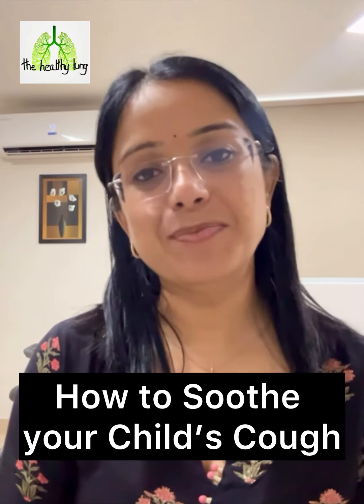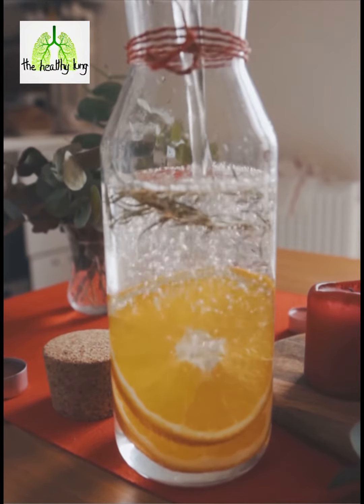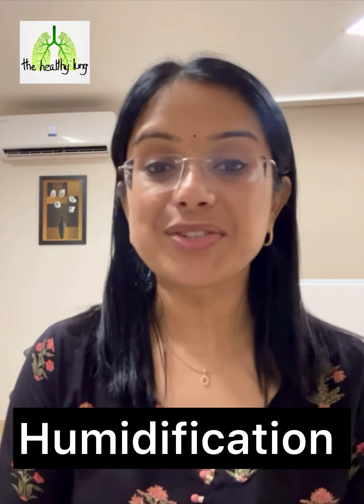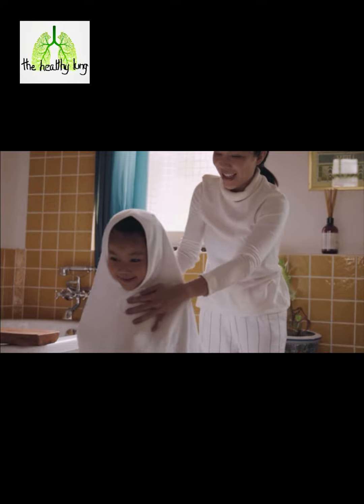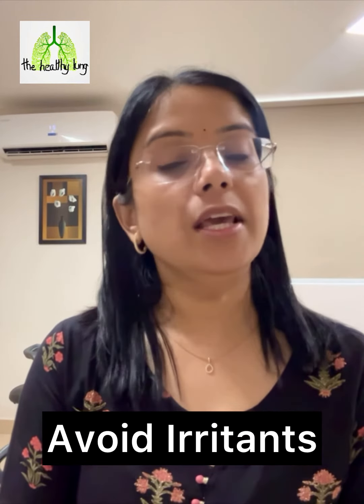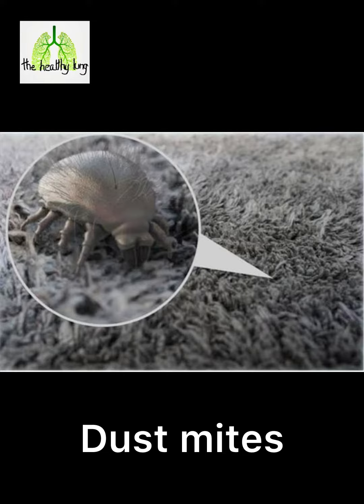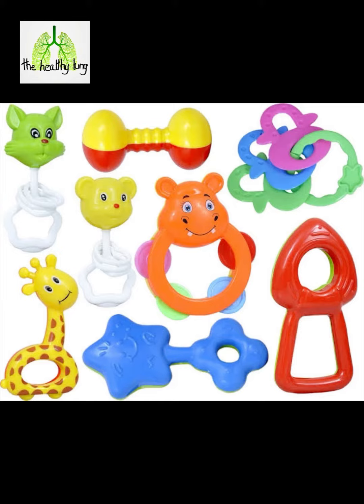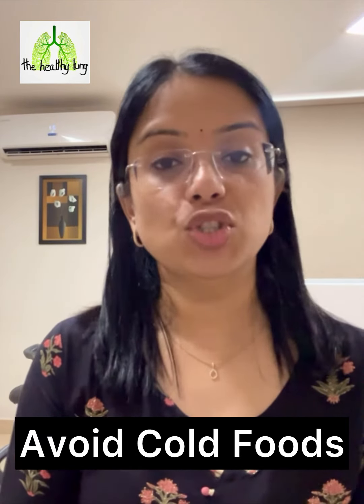Tips on How to Soothe your Child’s cough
Need tips to manage your child’s cough?! Watch on to know more!